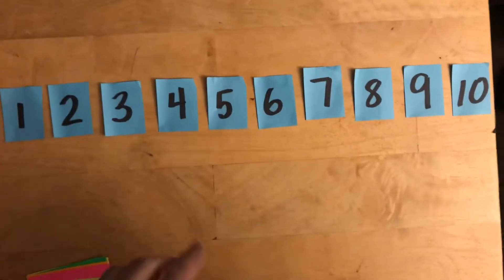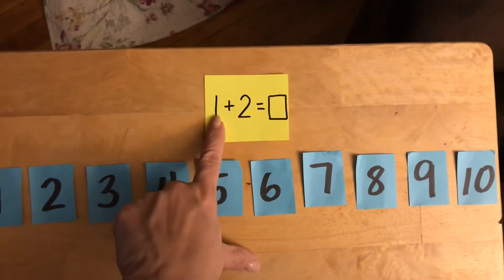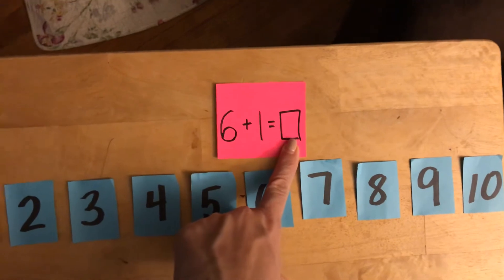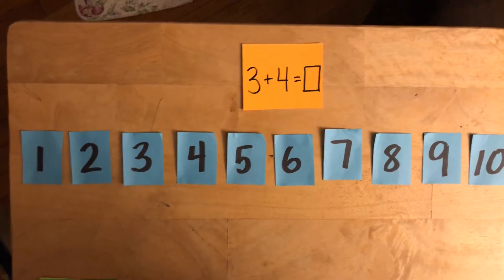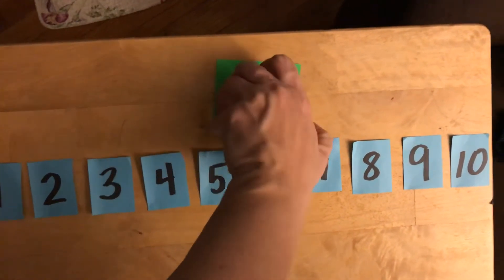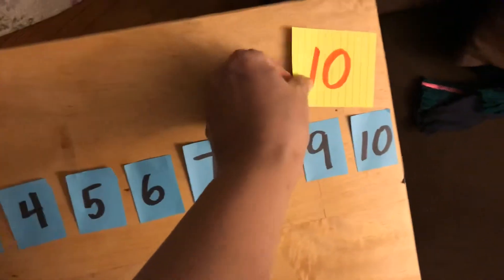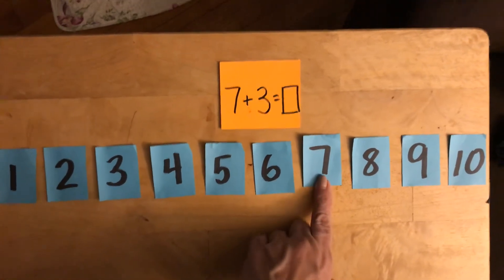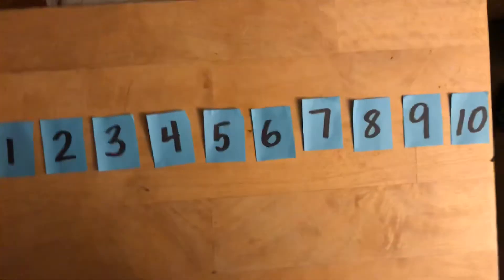Math Lesson 4: Number Line Addition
Using a number line